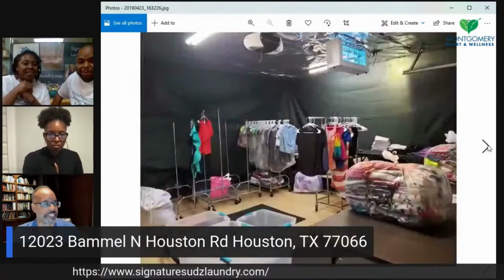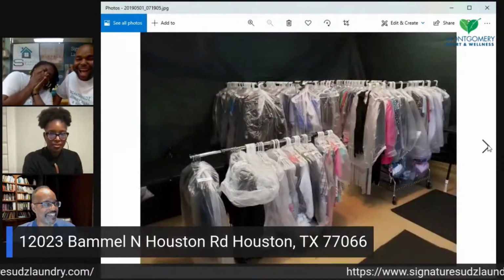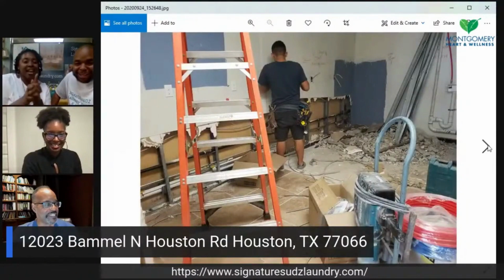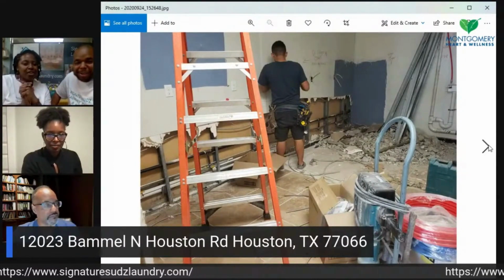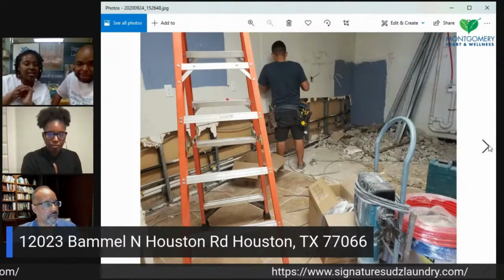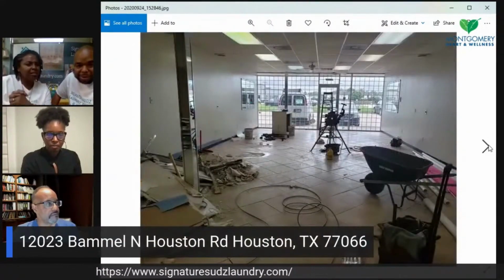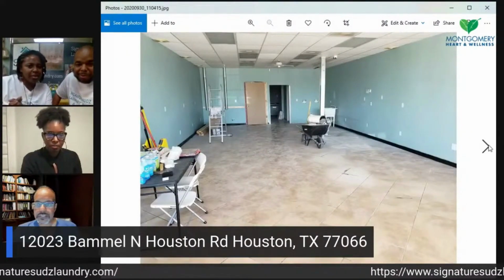Let's talk about Laundry Detergents with Signature Sudz Founders (part 2)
For more information about Montgomery Heart and Wellness go to our

Fresh, Natural and Live: Raw Uncut Conversations with Health
Professionals Fresh, Natural and Live is a weekly show that will air via live
streaming on the Montgomery Heart and Wellness YouTube channel show
beyond the script. The show format will consist of a general discussion of a
topic of the week, as well as a question-and-answer section designed to
address questions submitted by the viewers. This group is uniquely
qualified to discuss health issues and offer insights into how individuals can
achieve natural health while reducing their dependency on prescription
drugs, medical procedures, or surgeries.

Your questions will be submitted to the panel for discussion.